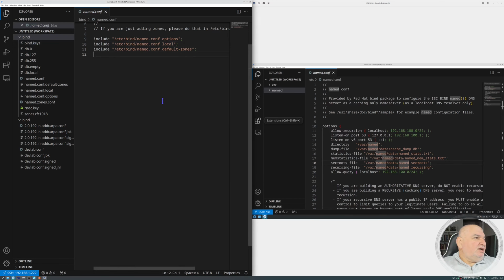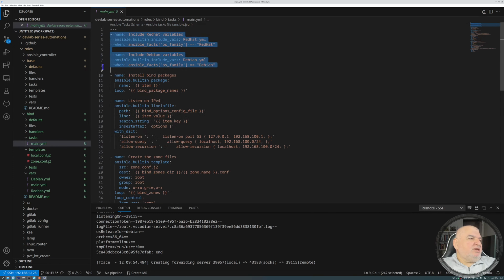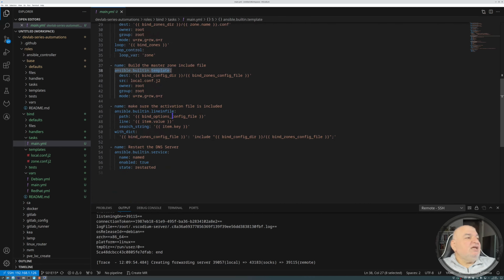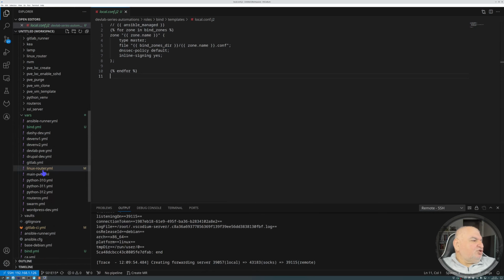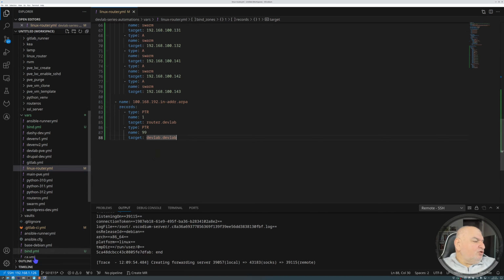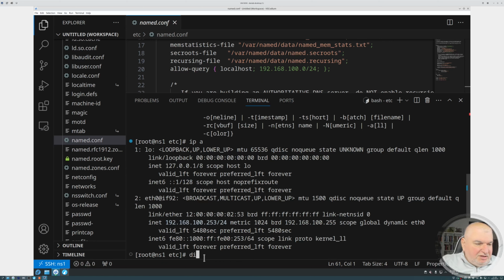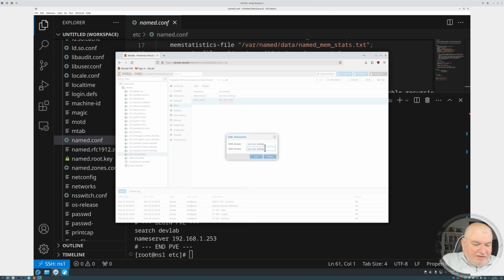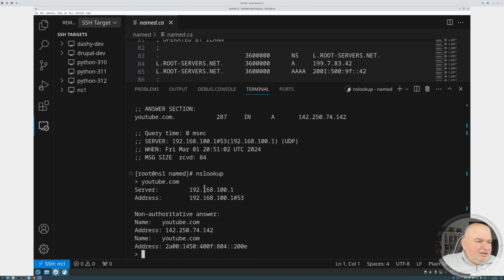Devlab S01E16: BIND DNS with Ansible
The series index:
Some devlab series episodes:
S01E16: BIND DNS with Ansible

Support

You can provide support by:

contributing to Github issue.
contributing to Github code reviews.